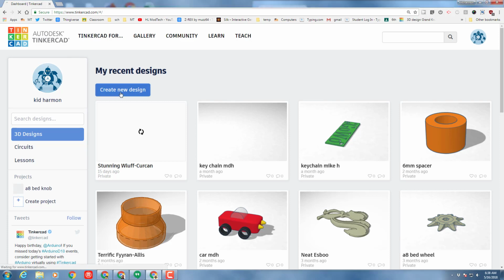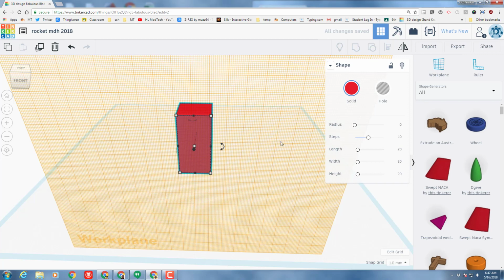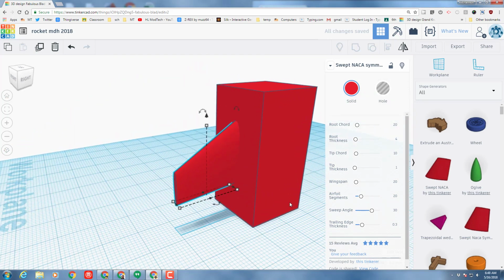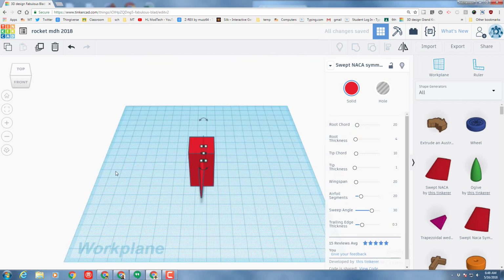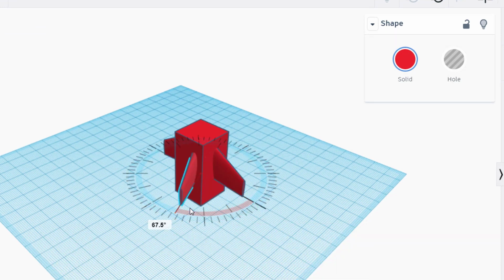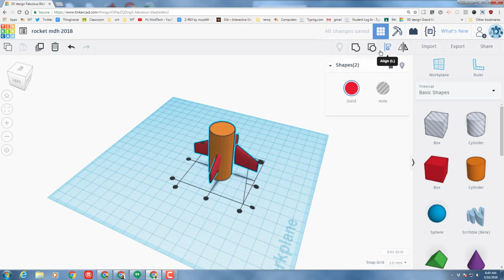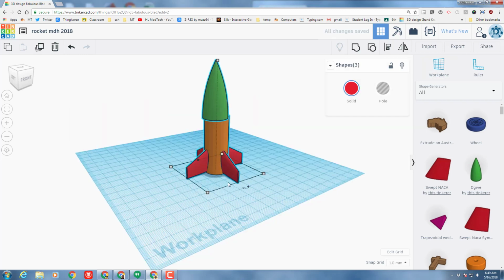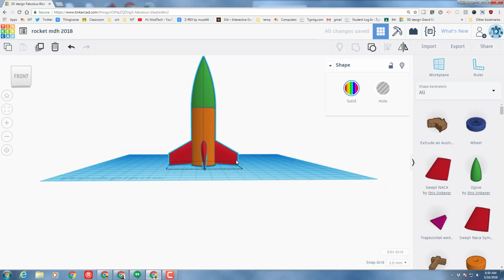A 4 minute Tinkercad rocket?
Have a glorious day and keep Tinkering! Super quick way to master some amazing Tinkercad skills. Duplicate, group, align and the workplane are all highlighted in the nifty rocket project. Have fun and push the limits! If you make something awesome share it with us @Hlmodtech on Instagram, Facebook, or twitter.